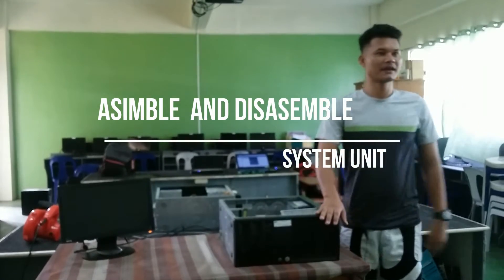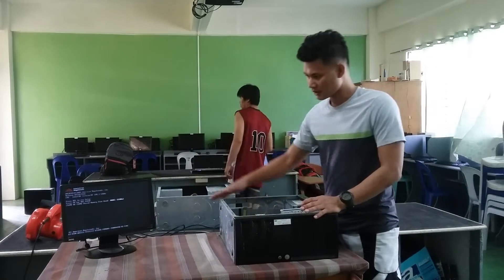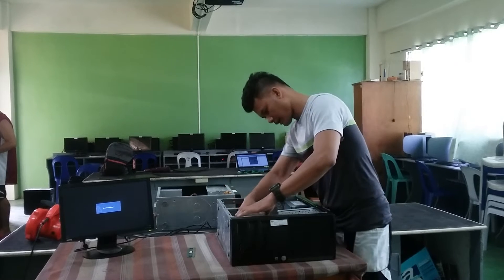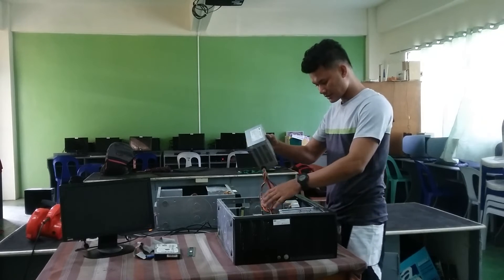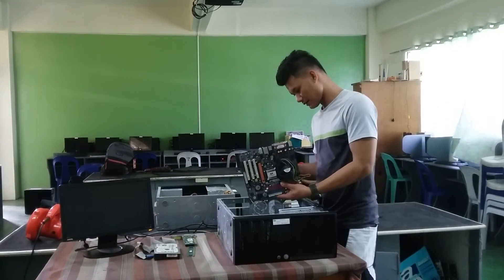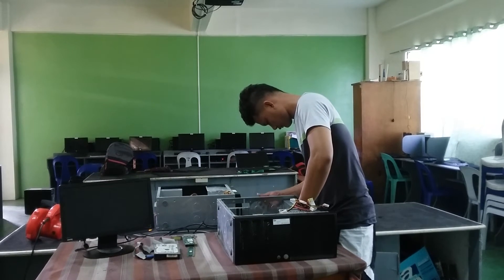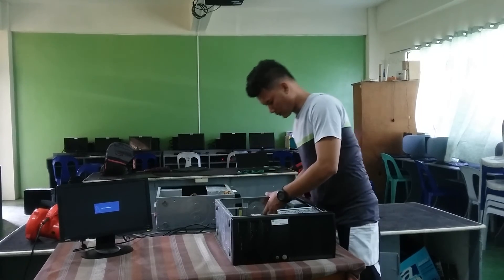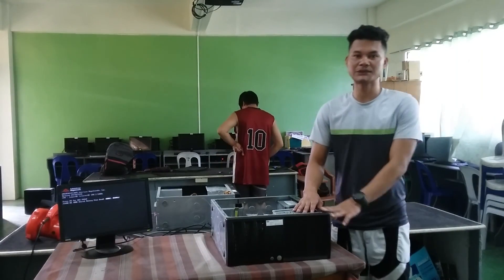DIS ASEMBLE AND ASIMBLE PC TUTORIAL